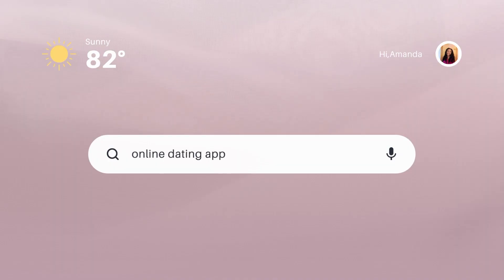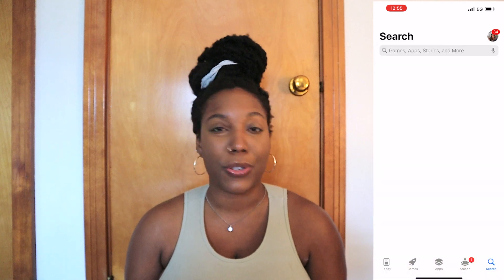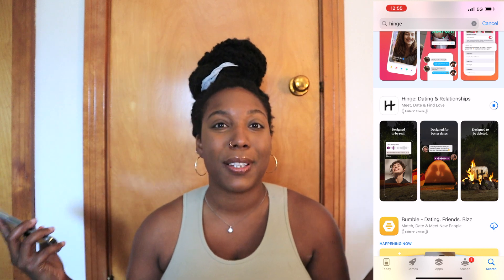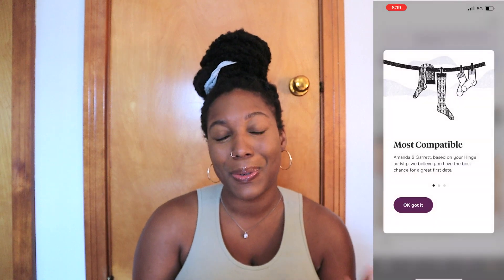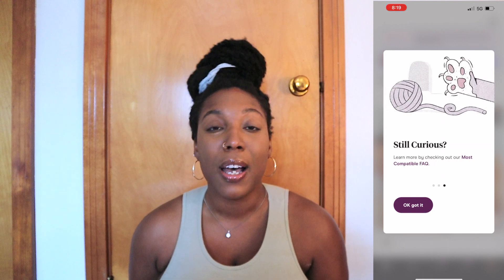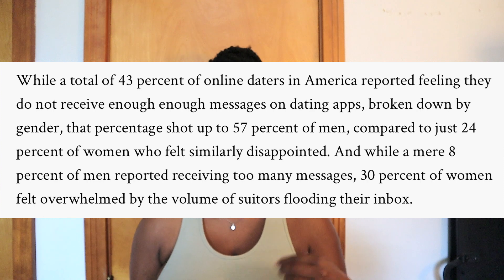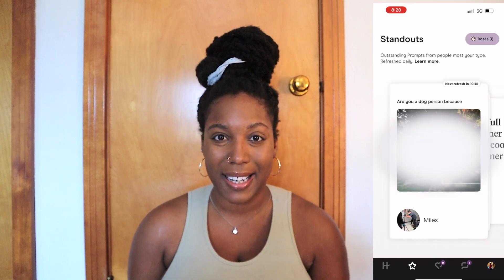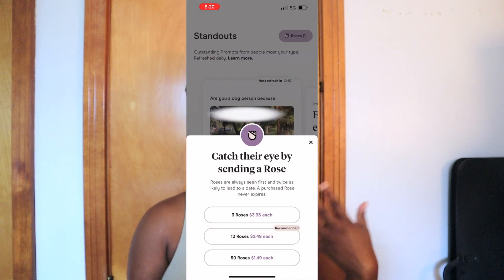👩🏾‍🤝‍👨🏼TESTING INTERRACIAL DATING APPS ft. HINGE | Spilling my REAL profile secrets!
Whether you love it or hate it, online dating is becoming one of the most prevalent forms of dating in our digital culture. And while dating is difficult it does not have to be impossible! Tune in to watch me show how I vet dating profiles on the dating app Hinge using MY personal account.

▶️TIME STAMPS
00:00-01:04 -- Dating Profiles Introduction
01:04-01:25 -- How To Download Hinge (iPhone)
01:25-02:00 -- Hinge Dating App Layout
02:00-05:51 -- First Profile Review (Green Flags)
05:51-06:47 -- Hinge "Standouts" Profile Reviews
06:47-09:29 -- Second Profile Review (Red Flags)
09:29-10:10 -- Make YOUR Profile MEMORABLE
10:11-13:44 -- Why Do Men GHOST Women Online?
13:44-14:19 -- Video Outro

🌿ADORE ME: themontessoriplug19 -- Get your first set for $19.99!

Hi! I’m Amanda, a 29-year old, emerging carefree black girl seeking mental, emotional, and spiritual enlightenment for herself and all black women. This channel is dedicated to promoting black women empowerment and creating a positive, safe space for black women to create and live the life of our dreams!